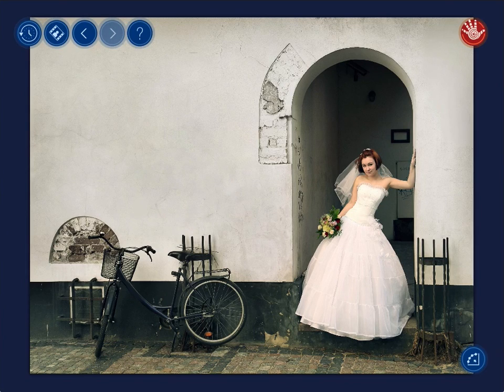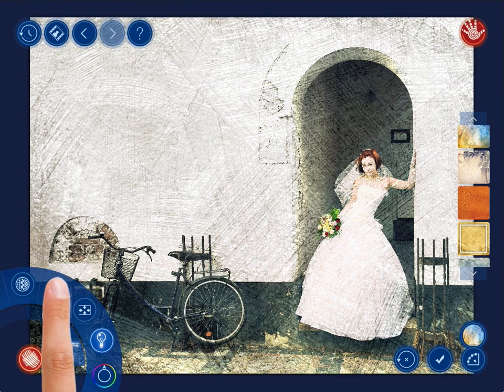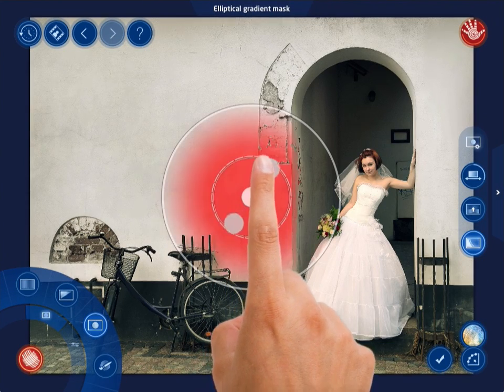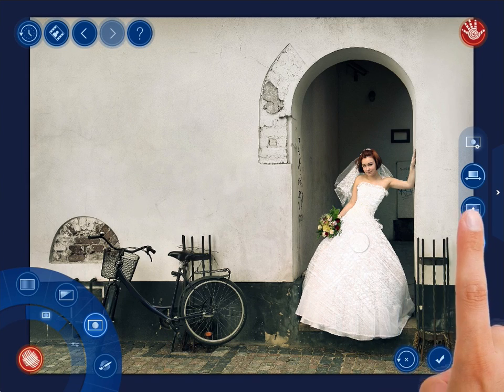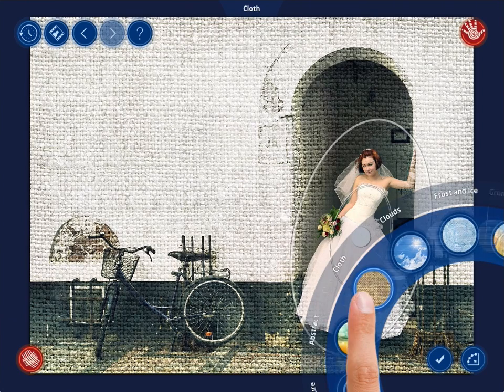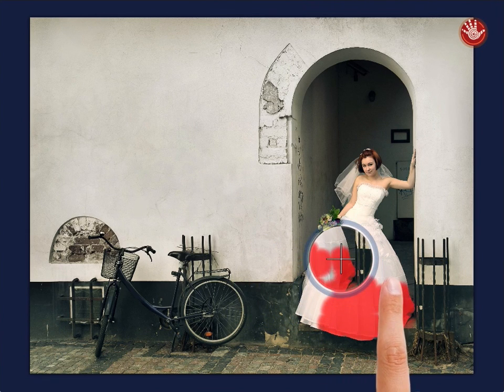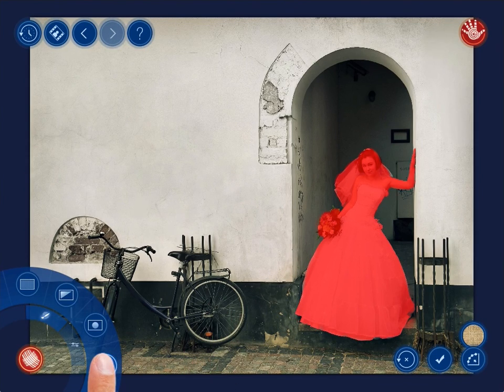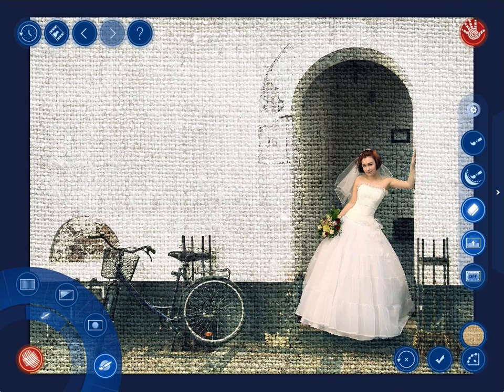Applying the Handy Photo's textures partially - Handy Photo 2.0 video tutorial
Applying the Handy Photo's textures partially
Give your photos or its parts a tactile look by using the tool's partial application modes.